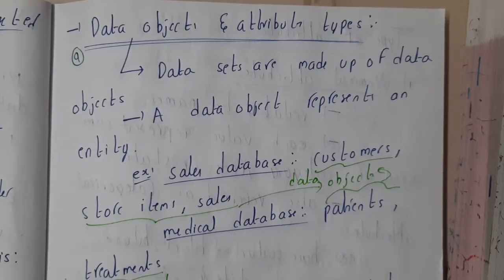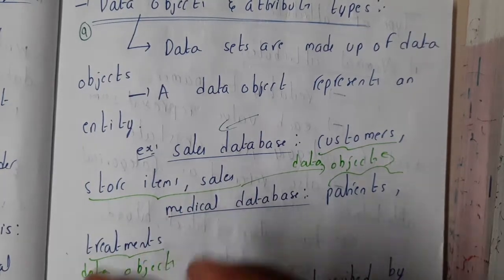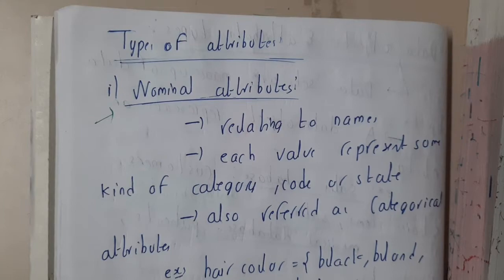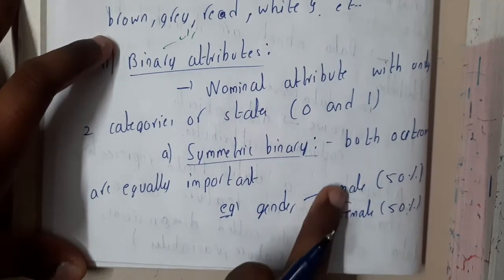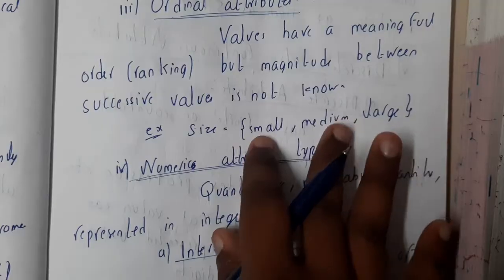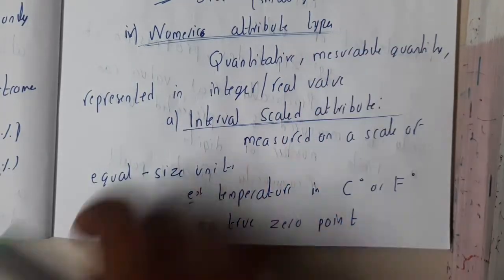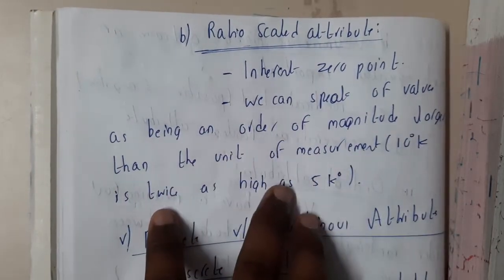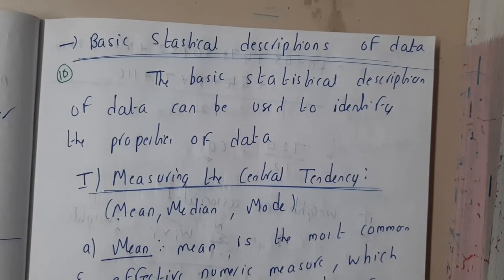1.9 Data objects and attribute types